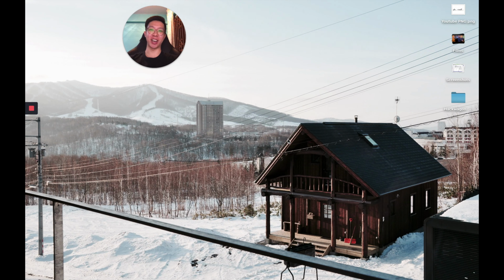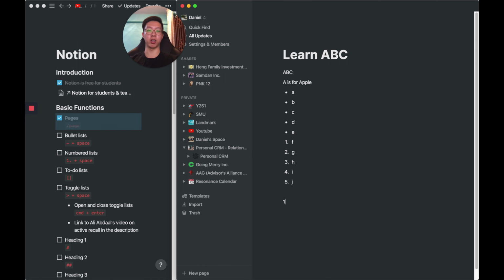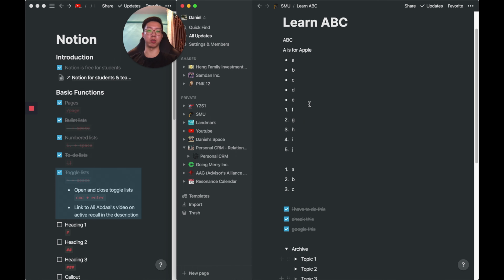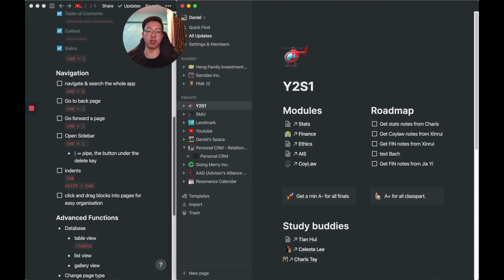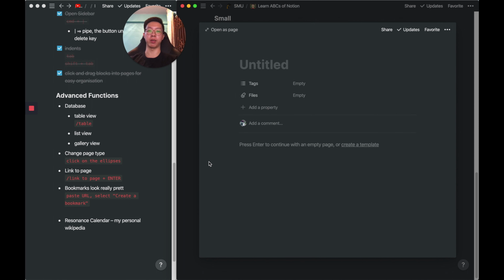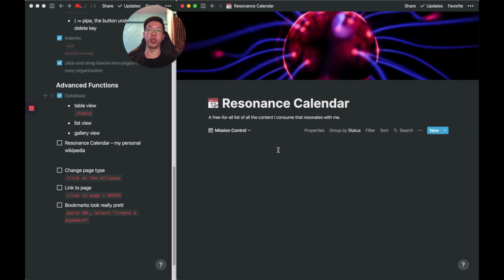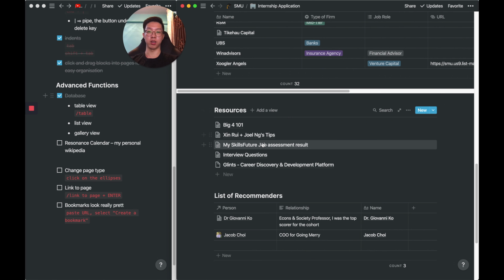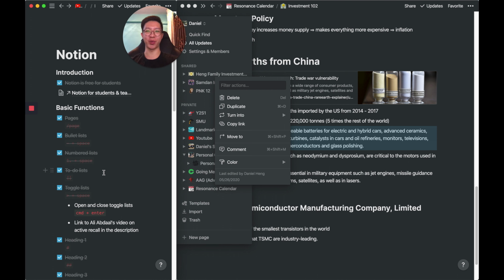HOW I USE NOTION (as a university student in Singapore)!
Who am I:
I'm Daniel, a double degree Accountancy & Business undergraduate in Singapore Management University. One of the BIG reasons why I started this YouTube channel is just to share things that I find really useful and things that I love using 😍!